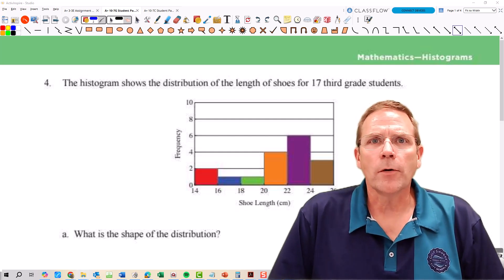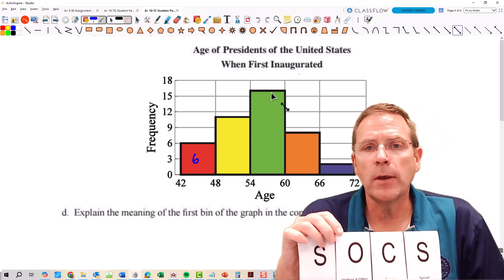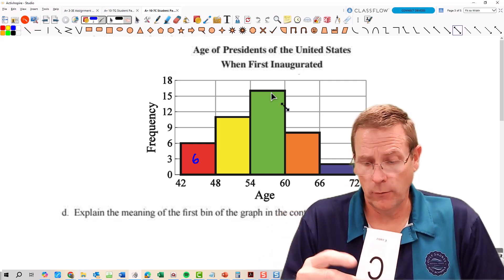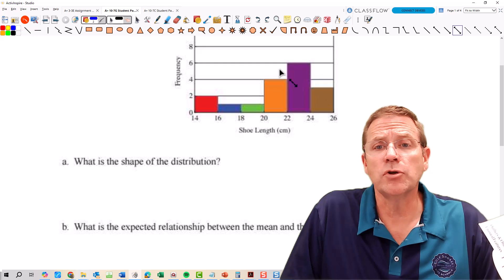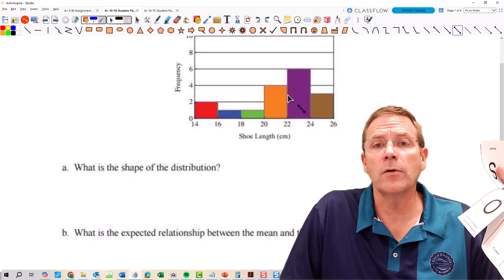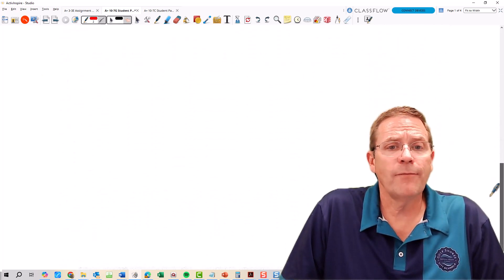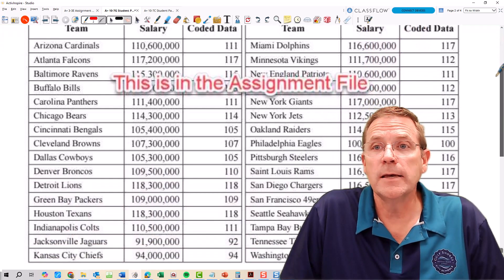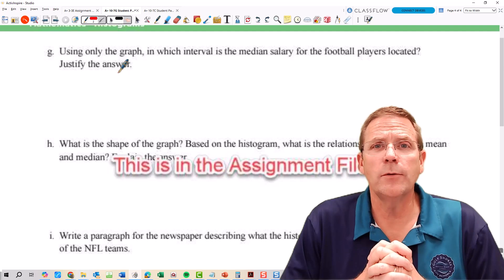10-7 Histograms (Day 2) - YouTube